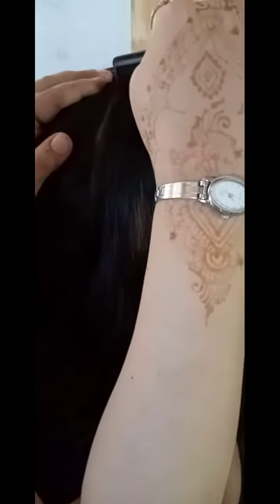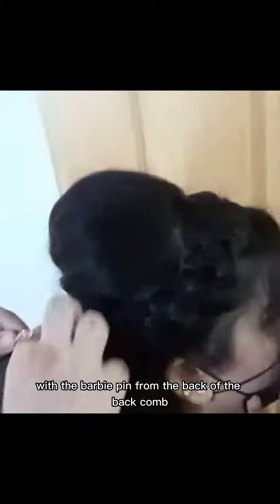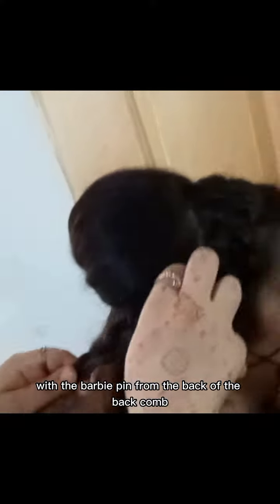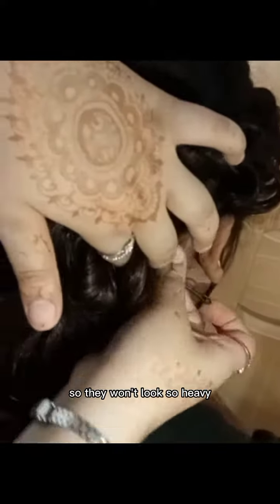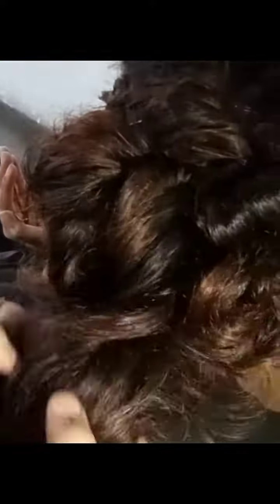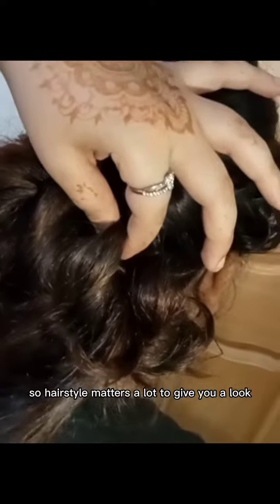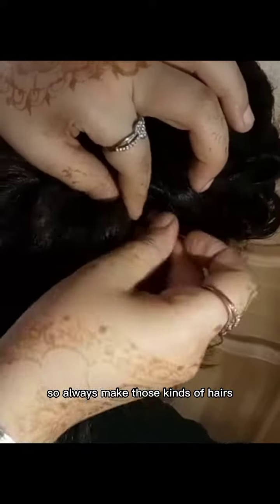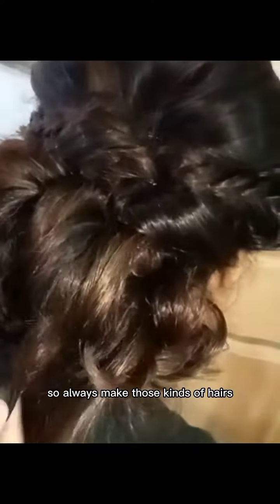party hairstyles tutorial | kashees hair style| artistic lounge..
party hairstyles tutorial | kashee's hair style| artistic lounge...

hey guys so this is very beautiful hair style.. and very easy to make if you are hair stylist expert .